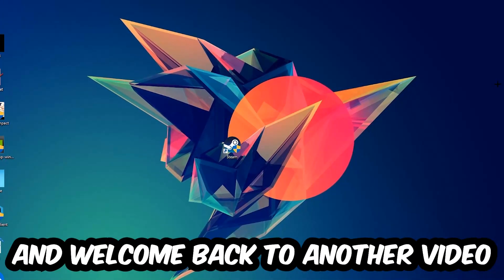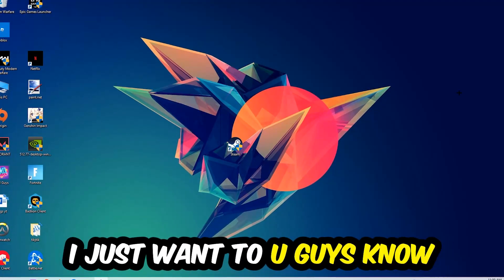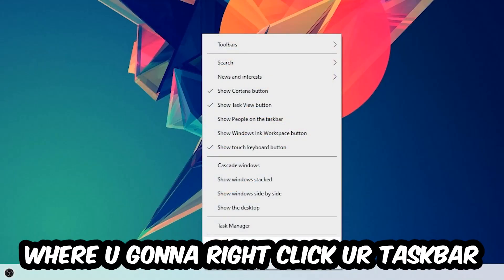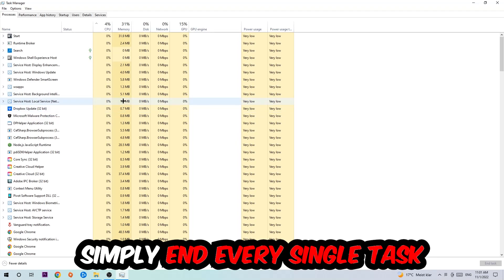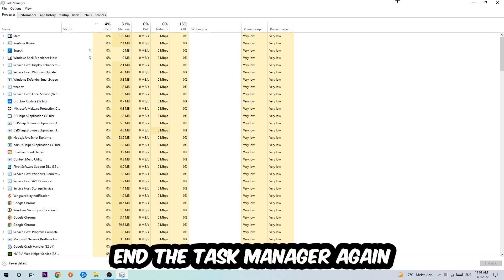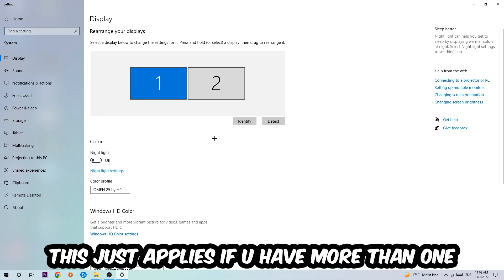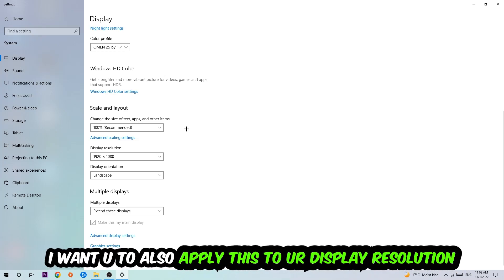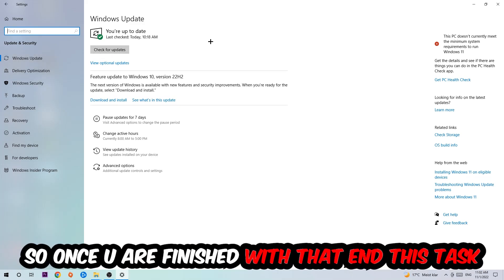Max Payne – How to Fix Crashing, Lagging, Freezing – Complete Tutorial